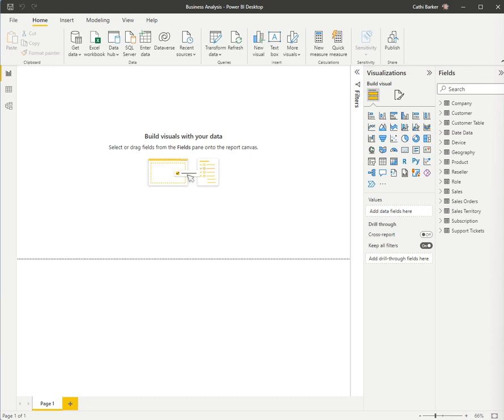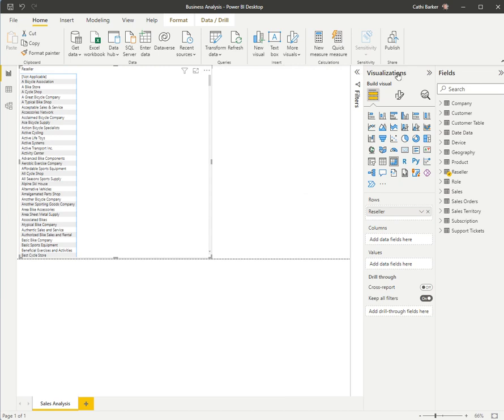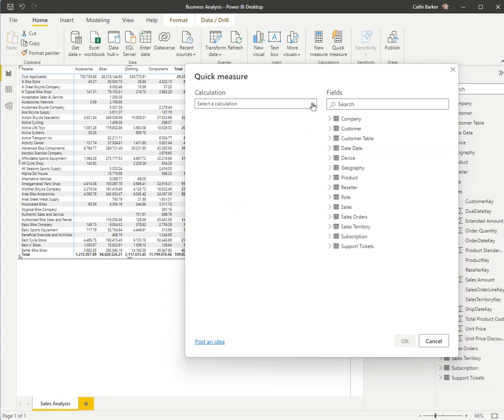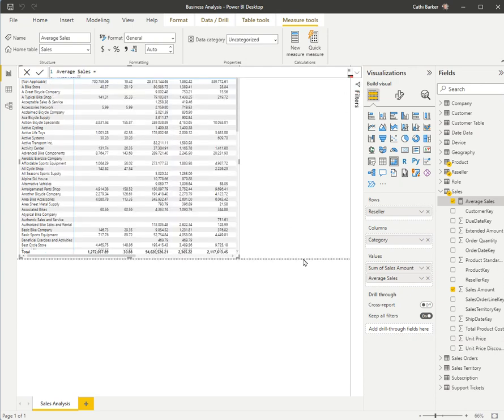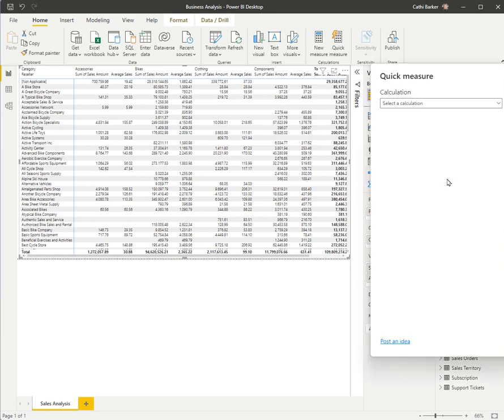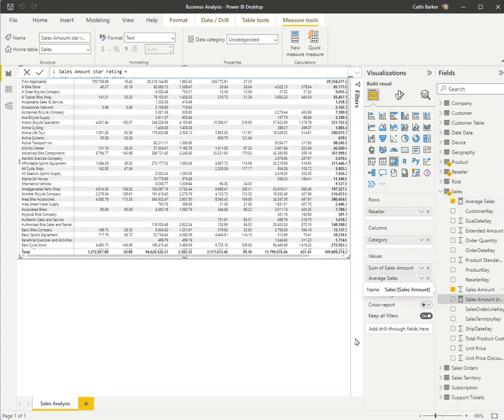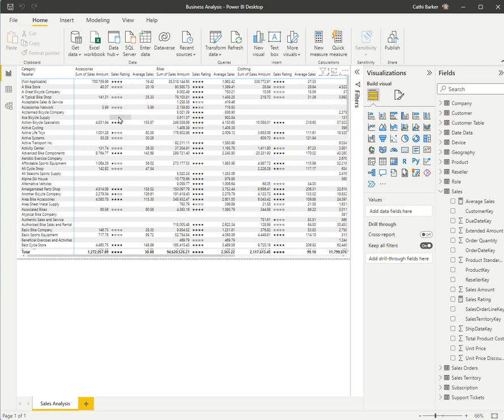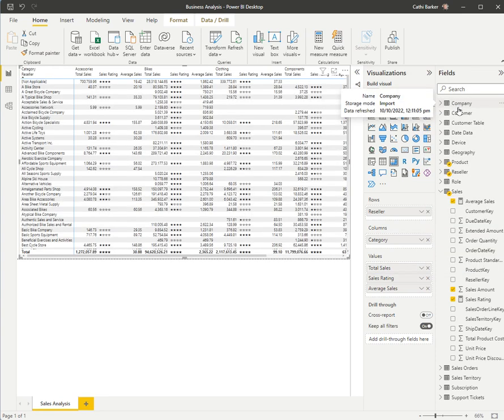Video 4 - Microsoft Power BI Quick Measures